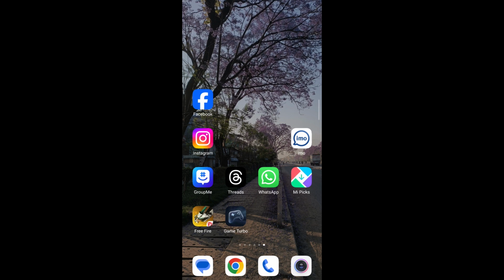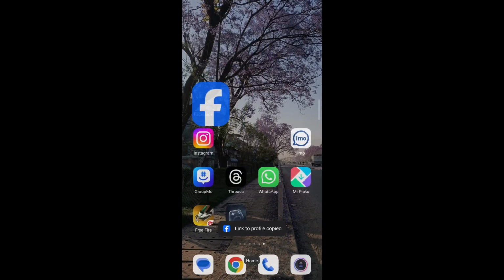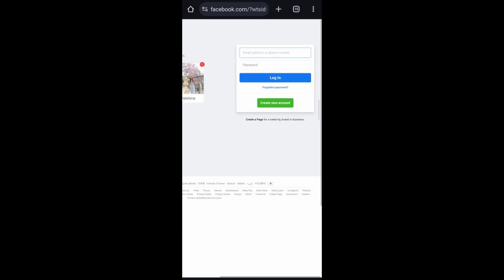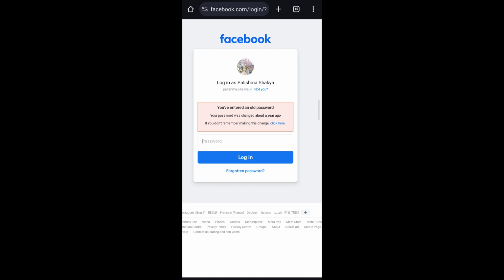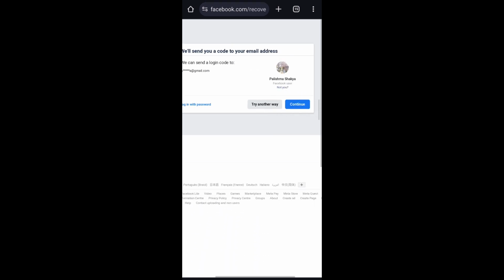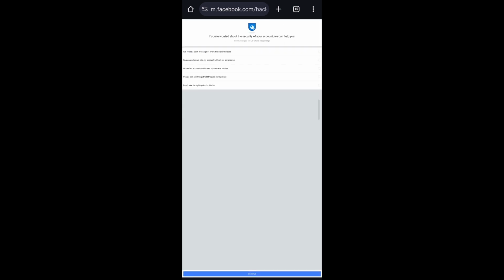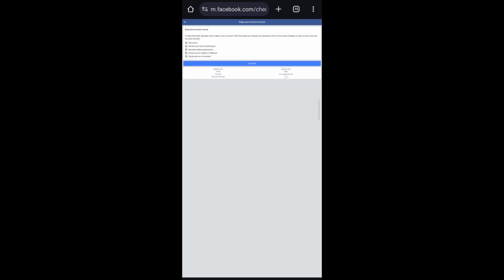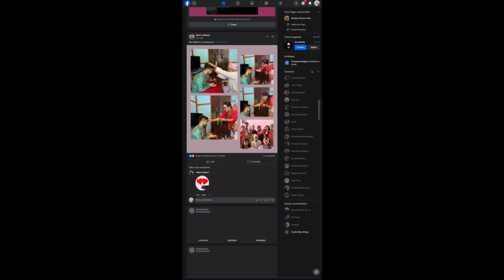How To Recover Facebook Account?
Learn, How To Recover Facebook Account?

In this video, we'll show you how to recover your Facebook password without email and phone number.